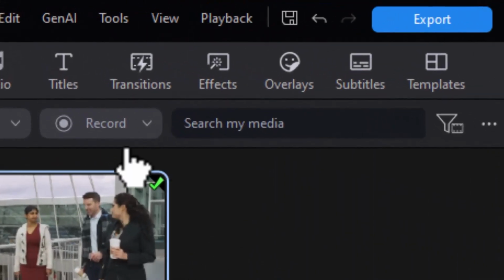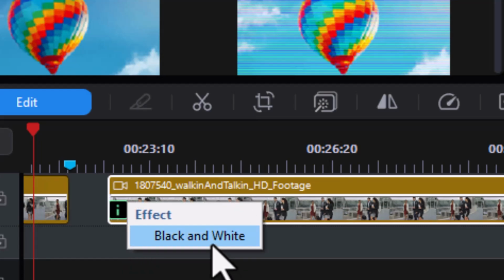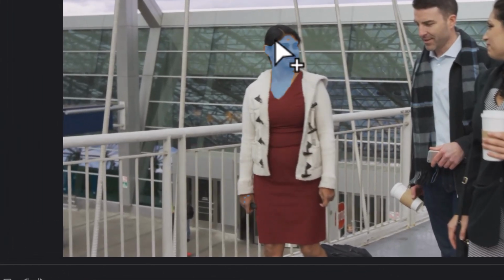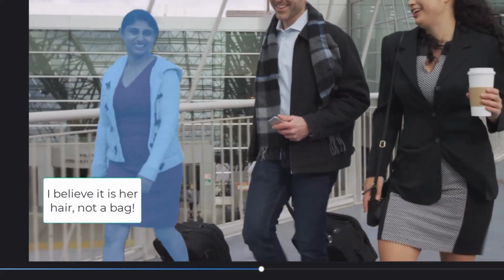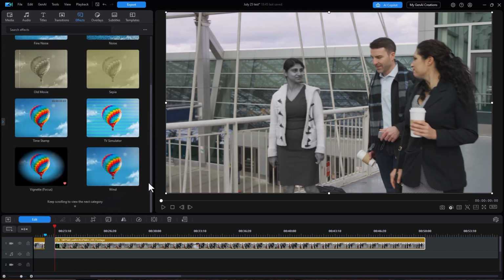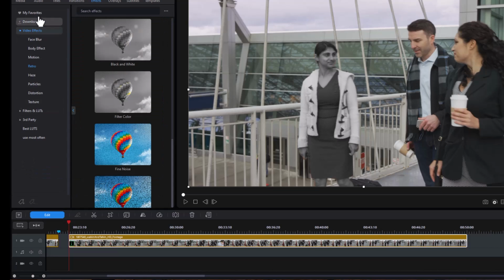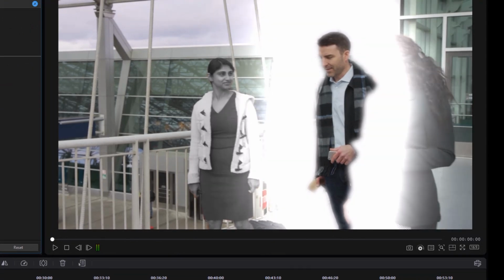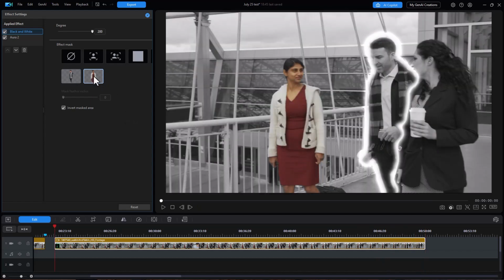How to create an effect mask to make one person black and white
PowerDirector 365 introduced a tool that allows you to automate creating a mask for an effect. The tool will keyframe the mask when it is applied to a person so you can mask the effect for that individual only. In this case, we will make one person black and white and leave the color for the rest of the frame untouched. The tool will do this for every frame in the clip.